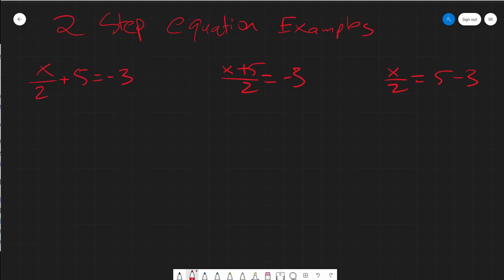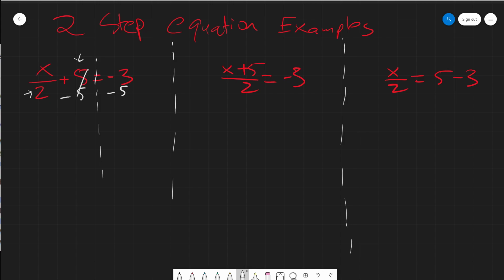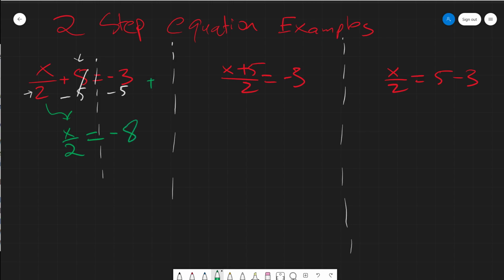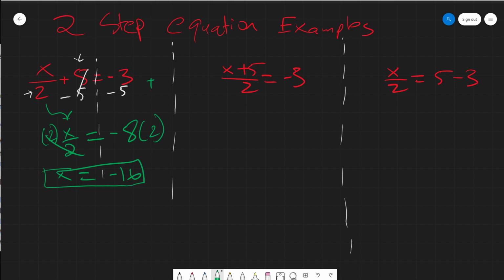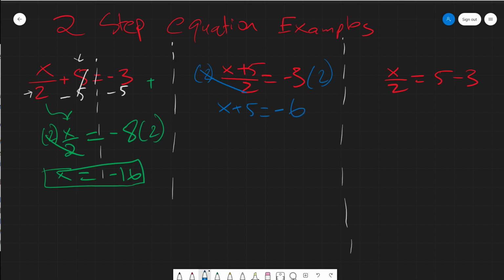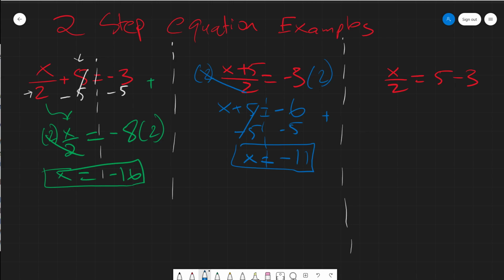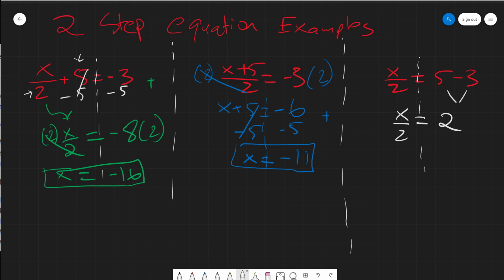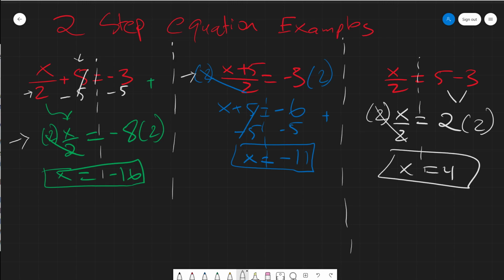2 Step Equation Similar Problems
Similar but different